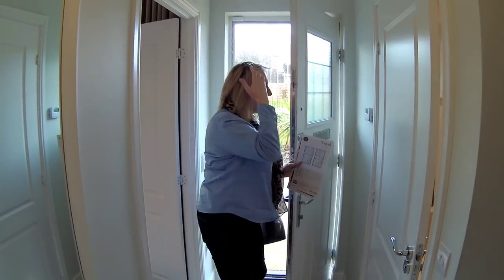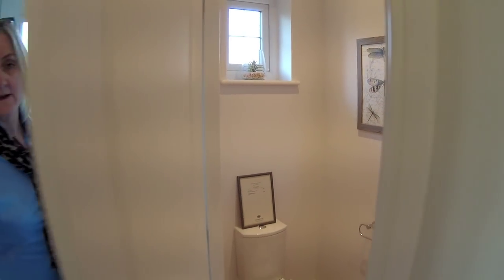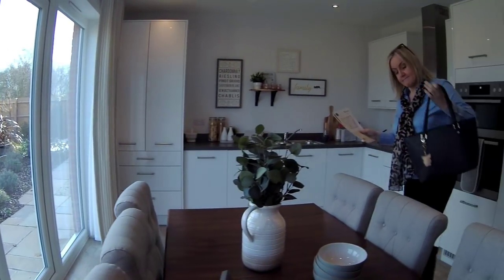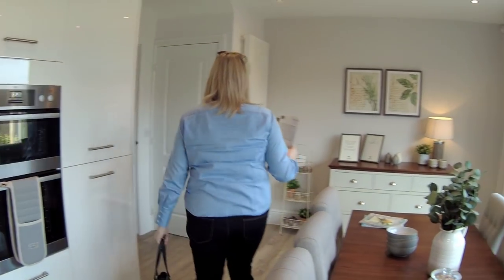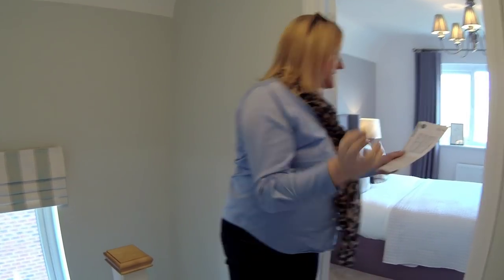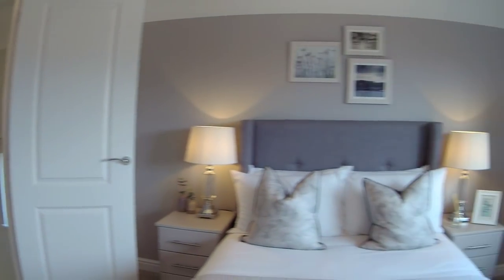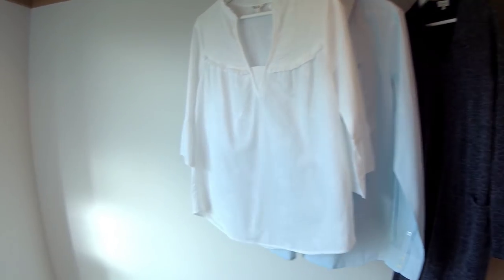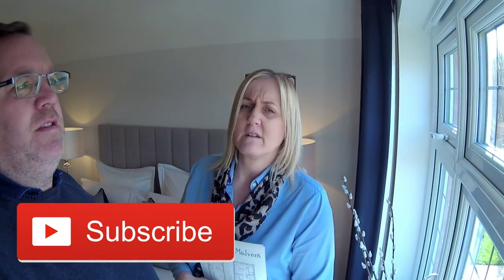Redrow Homes - The Warwick (Lifestyle) Amington Garden Village - Tamworth by Showhomesonline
We all know the Warwick as a 3 bedroom detached home, But this is the Warwick lifestyle, Presented here with just two bedrooms just to ensure everyone gets a bathroom.
DEVELOPER    Redrow Homes
HOUSE TYPE  Warwick 'Lifestyle'
BEDROOMS    2
ELEVATION    Brick/timber boarding
LOCATION:     Amington garden village, Tamworth
Mercian Way, Tamworth, Staffs, B77 4FJ

Redrow’s Amington Garden Village really does open it up for everyone, with a choice of brand new properties ranging from highly specified two bedroom apartments to high quality five bedroom family homes from the award winning Heritage Collection.
These popular homes near Tamworth are just three miles from the town centre, yet enjoy delightful open views across the former golf course. They’re also within easy reach of the A5, M42 and M6 Toll opening up the whole of the Midlands.

INTRODUCING THE WARWICK 'Lifestyle'
The Warwick Lifestyle is a larger than average two bedroom home, so why waste space on a third bedroom you don’t need, when you can use it to upgrade two bedrooms to the very highest standard. Without the need for a family bathroom, there’s space for both bedrooms to enjoy an en-suite, and for the master bedroom to enjoy both a bath and double shower plus a walk-in wardrobe.

The rooms downstairs makes the most of the space too, with a generous lounge and an airy open plan kitchen / dining area which boasts a full wall of windows to flood the space with light and life.

An ideal home to share, perfect for the smaller family, and exceptional if you want a guest room you can feel proud of when visitors stay, the Warwick Lifestyle rewrites the rulebook to create a magnificent home

ROOM DIMENSIONS

GROUND FLOOR
Kitchen/ 18’11” x 12’3” 5.77 x 3.73 m
Dining
Lounge 15’5” x 11’7” 4.71 x 3.52 m
Cloaks 5’7” x 3’3” 1.71 x 0.98 m
Laundry 2’10” x 2’7” 0.87 x 0.80 m

FIRST FLOOR
Bedroom 1 12’2” x 11’9” 3.70 x 3.57 m
En-suite 1 9’6” x 6’1” 2.90 x 1.86 m
Bedroom 2 12’7” x 11’9” 3.83 x 3.58 m
En-suite 2 9’6” x 6’1” 2.90 x 1.86 m
Wardrobe 7’6” x 6’11 2.28 x 2.11 m

The Warwick lifestyle is available on Redrow developments across the UK

                                                 Emma & Steve